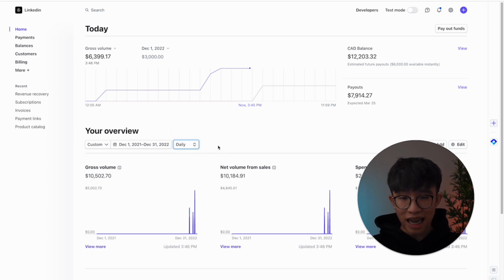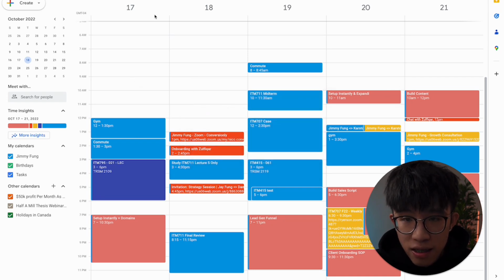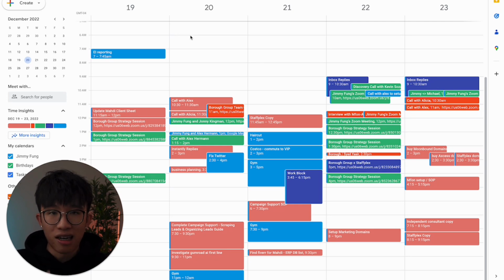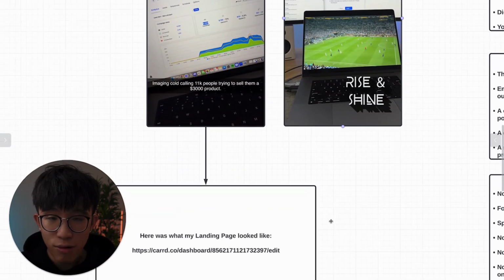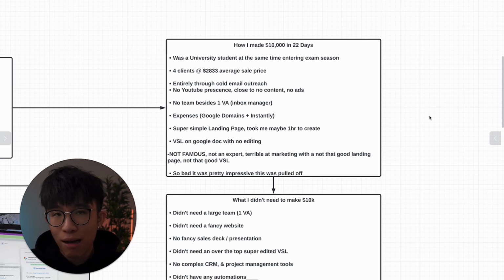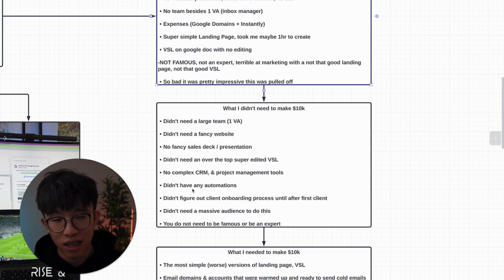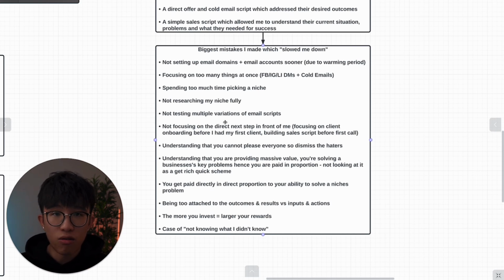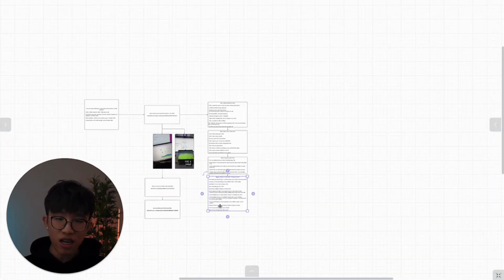how I made $10,502 in 22 days sending emails so you can just copy me